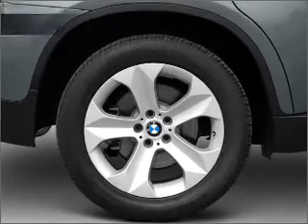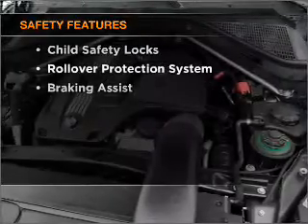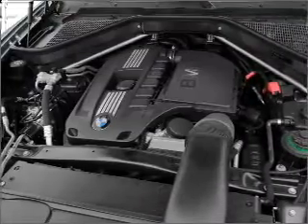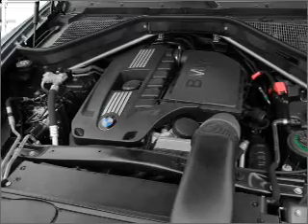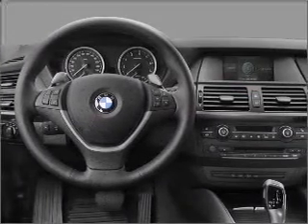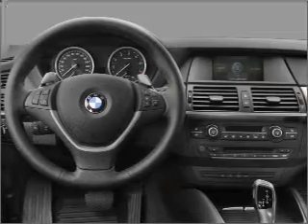2012 BMW X6 - Norwalk CA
Year: 2012
Make: BMW
Model: X6
Trim: xDrive50i
Engine: 4.4 liter 8 cylinder 32 valve
Transmission: 8-Speed Automatic
Color: Space Gray
Mileage: 5
Address: